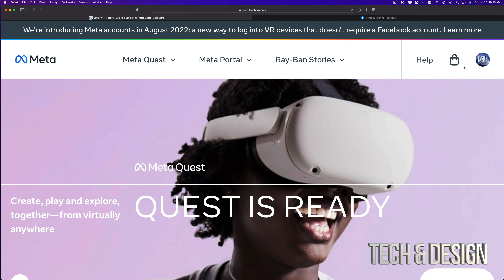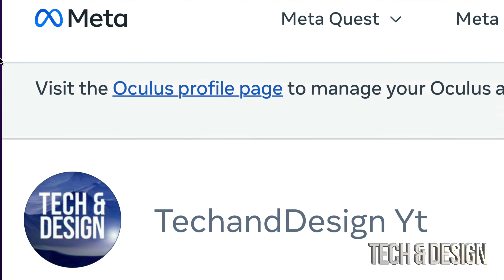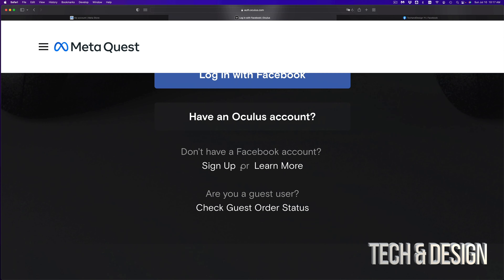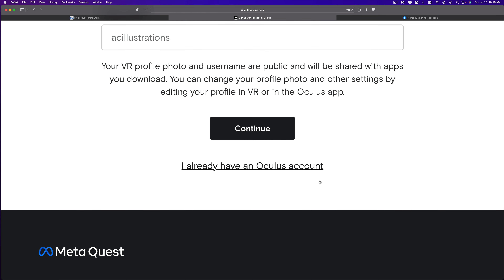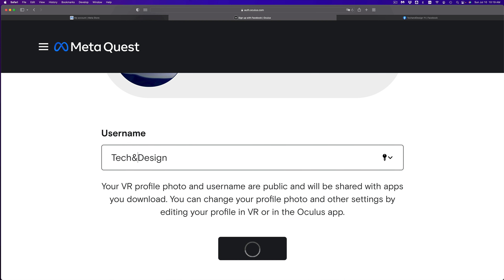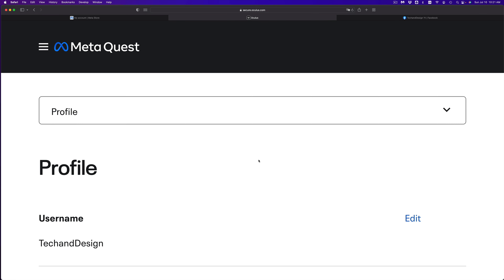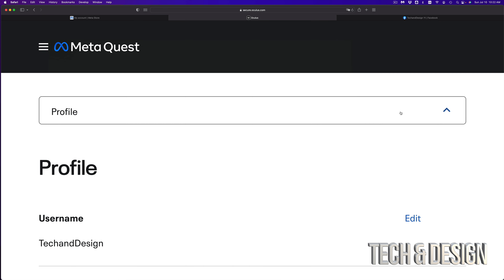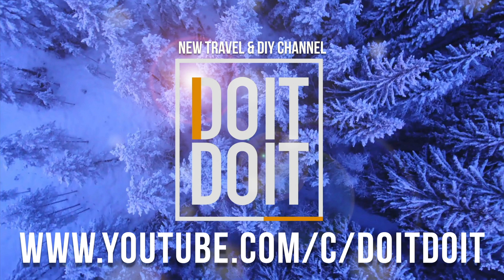Can I still create an Oculus account on Mac mini?